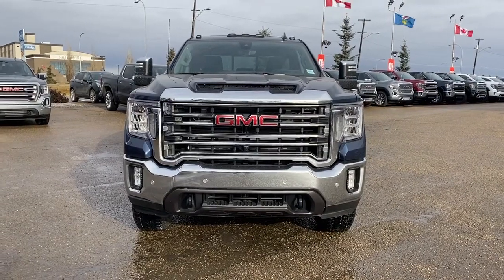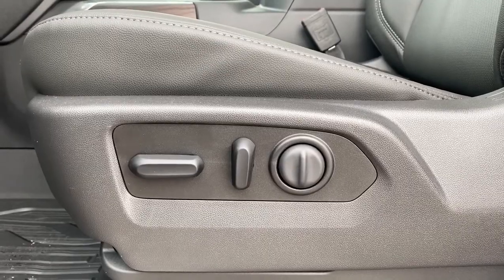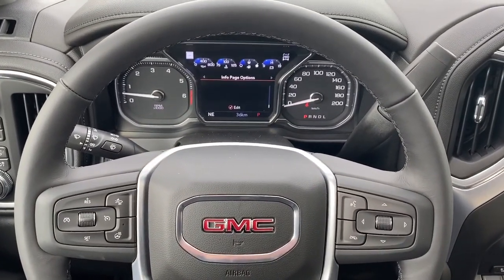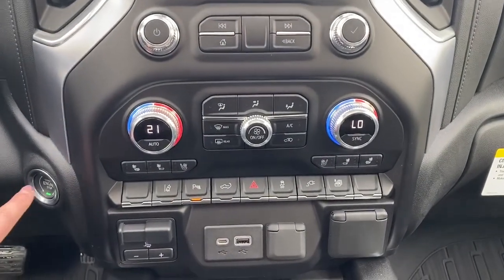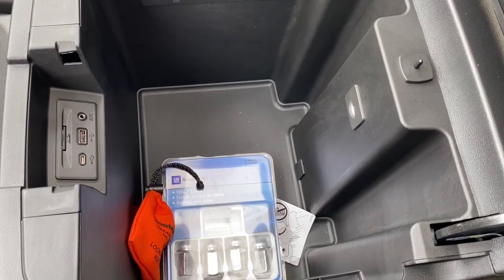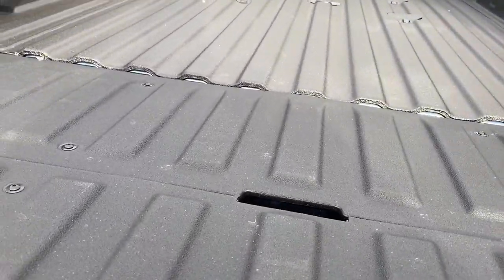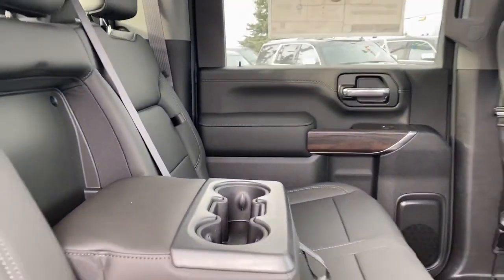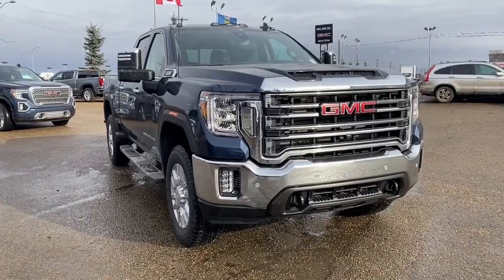2020 GMC Sierra 2500HD SLT Review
This is a Blue 2020 GMC Sierra 2500HD SLT Review   - Western GMC Buick with 6-speed automatic, heavy-duty transmission Blue color and Jet Black interior color.